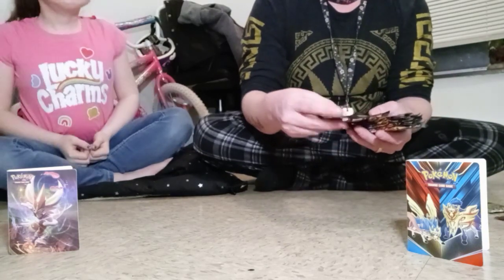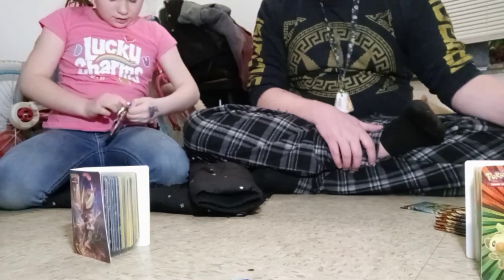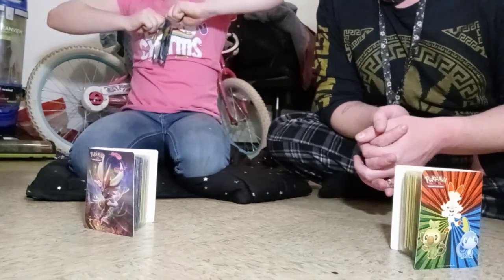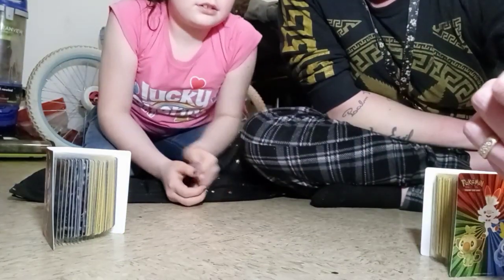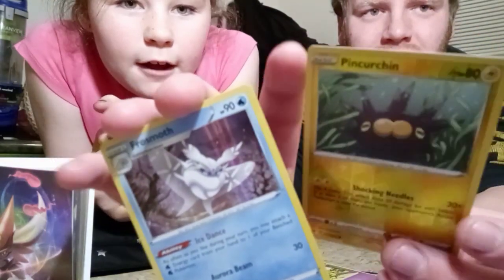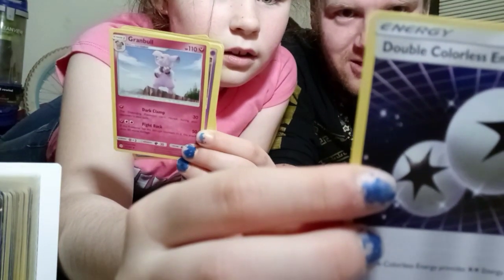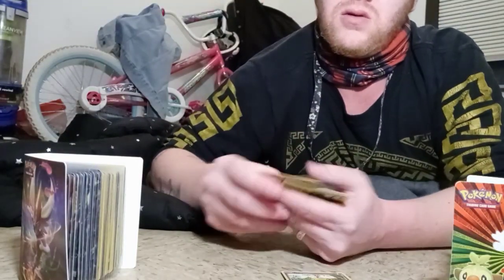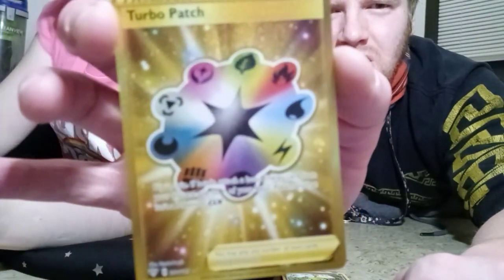Opening 20 Pokemon Card packs with my Dad, @Jewish Uwereme. We got a Shiny Pokemon!!!